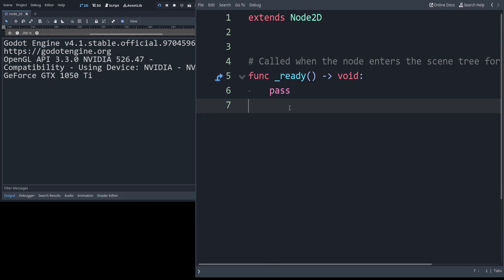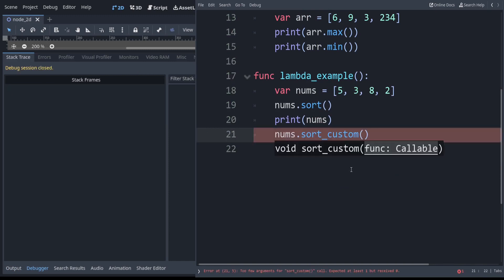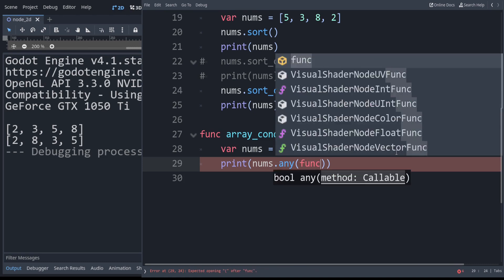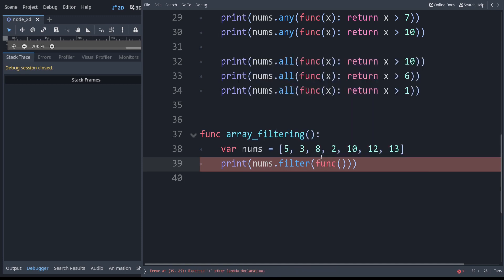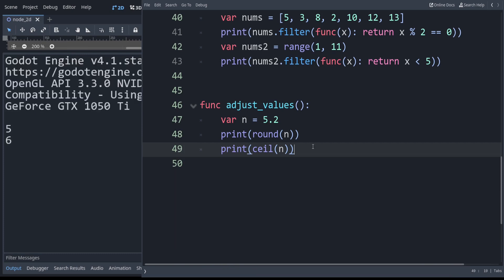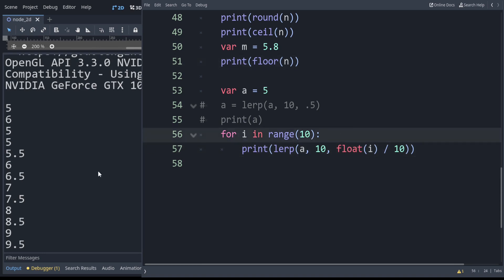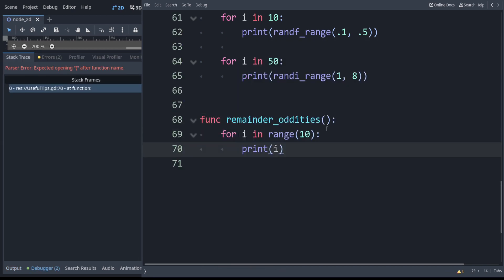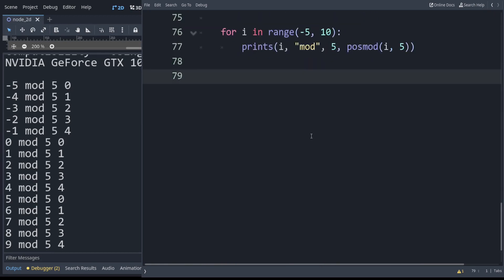10 GDScript Tips You Should Know! - Godot 4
Learn some helpful GDScript tips for all Godot 4 projects! Great for game dev beginners and experts!

00:00 Intro
00:10 Max and Min
01:03 Lambdas and Custom Sorting
02:39 Any and All
04:05 Filtering
05:38 Round, Ceil, Floor, Lerp
07:40 Using Random Values
8:56 Remainder Oddities